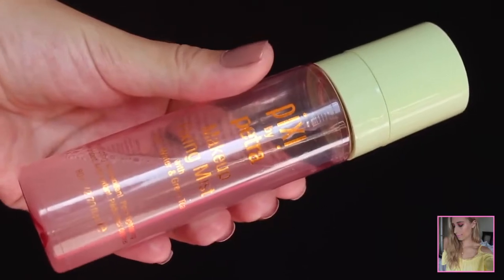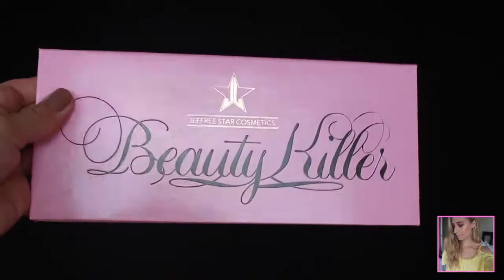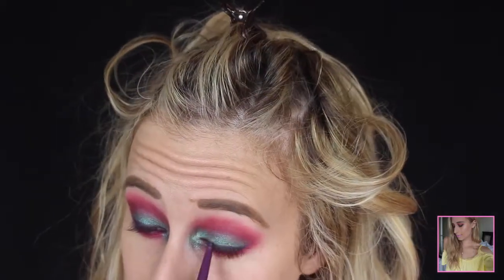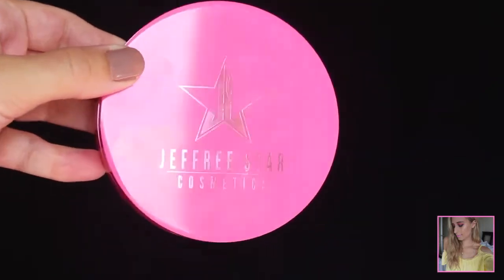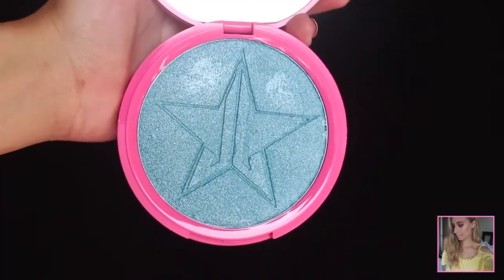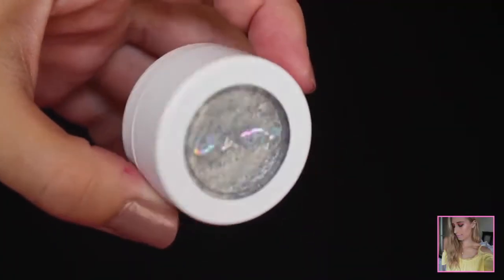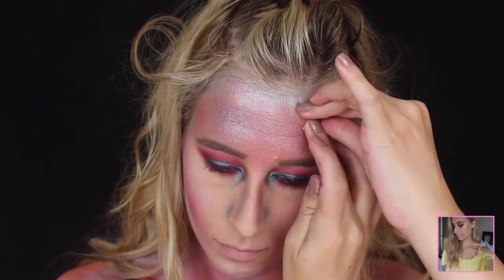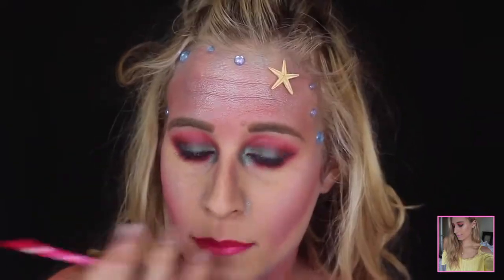Mermaid Makeup Tutorial | Vegan & Cruelty-Free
BEAUTY ADDICT NEXT DOOR:

Hi Beauty Addicts! I am Alex a.k.a. Beauty Addict Next Door. My channel is (as of 01/29/2016) a cruelty-free channel!

Channel for YouTubers and aspiring YouTubers to learn how to start and improve their channels.

-The Beauty Addict Diaries-

A lifestyle channel that includes vlogs, DIYs, baking, health, tags, etc.

MAKEUP:

Pixi By Petra Makeup Fixing Mist
e.l.f. Mineral Infused Face Primer (clear)
e.l.f. Acne Fighting Foundation
e.l.f. HD Lifting Concealer
e.l.f. Prime and Stay Finishing Powder
Jeffree Star Beauty Killer Palette (Star Power, Violence, Princess)
ColourPop Eyeshadows in Flower Shop and Liberty
Physicians Formula Shimmer Strips Purple Eye Pencil
WetnWild Single Eyeshadow in Groupie
e.l.f. Brow Pencil in Taupe
e.l.f. Clear Brow Gel
Physicians Formula Lash Booster Mascara in Blackest Blue
e.l.f. Glitter Primer
ColourPop Liquid Lipsticks in The Rabbit and Buds
Anastasia Lip Gloss in Weekend Barbie

BRUSHES:

Sigma F80
Sigma F86
Sigma F35
Jemini Beauty Brush Set
e.l.f. Blending Brush

MyMakeupBrushSet
Hera 7-Piece High Technique Brush Set

e.l.f. Flat Eyeliner Brush
e.l.f. Concealer Brush
Sigma E36
e.l.f. Small Precision Brush
slmissglambeauty Blush Brush
Sigma F05

OUTFIT:

Top: Forever21
Nail Polish: Aila Cosmetics Namaste

FAQ:

Alex

Is your channel cruelty-free?
Yes! As of January 29th, 2016, my channel only includes cruelty-free brands and vegan makeup brushes.

What camera did you use to film this video?

What type of computer do you use to edit?
MacBook Pro Laptop (Retina, 15-inch, Mid 2015, 2.8 GHz Intel Core i7, 16GB)

Where is your pink sequin backdrop from?
I got it off of Amazon. The brand is "Backdrop Express" and the product is called the "Raspberry Pink Sequin Fabric Backdrop 5ft x 6ft"

Fair/Porcelain
e.l.f. Acne Fighting Foundation in Porcelain